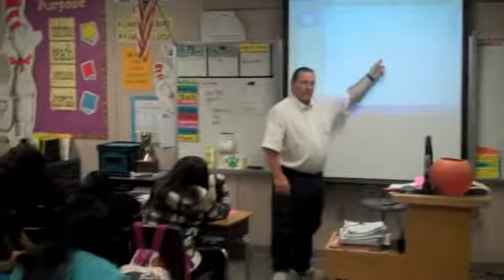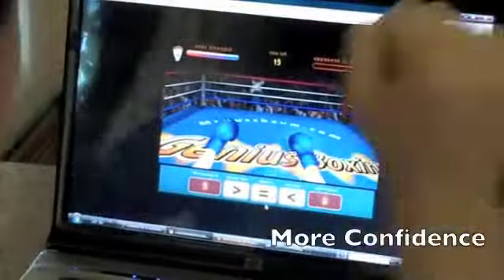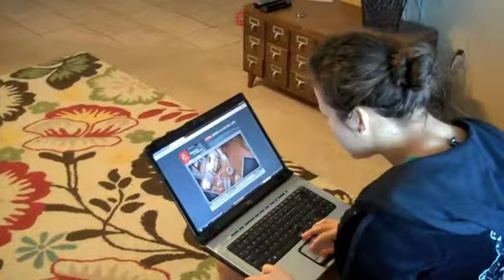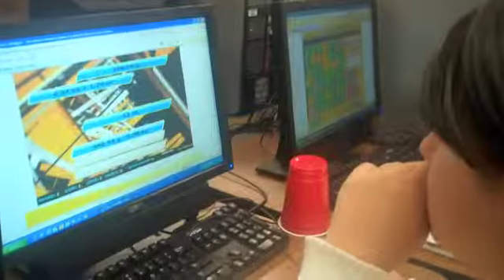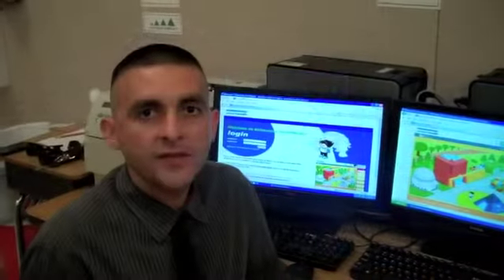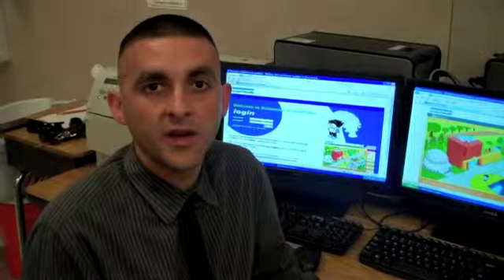Motivating Students Through the Use of Game-Based Learning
An introduction of the use of motivating students through the use of game-based learnin